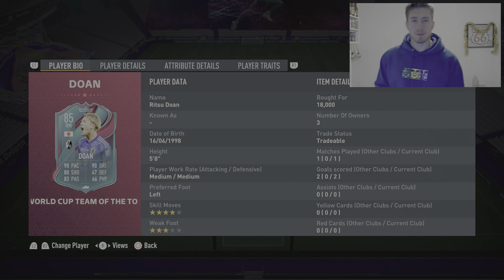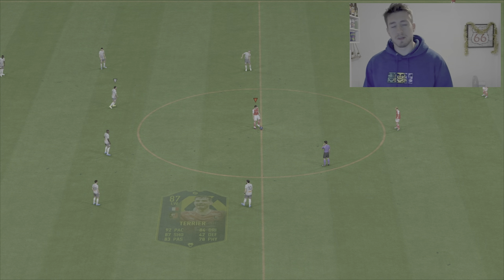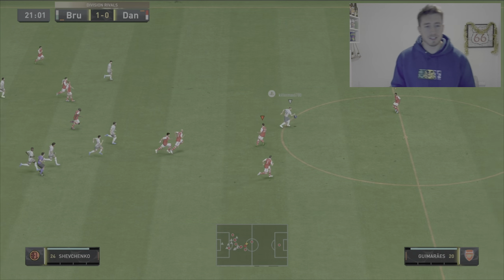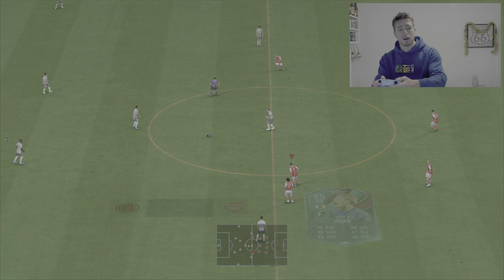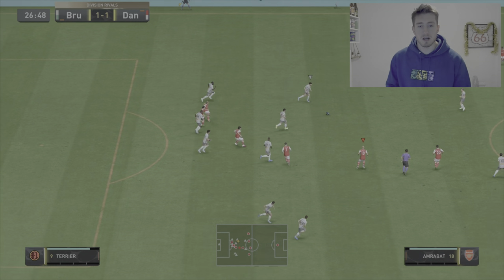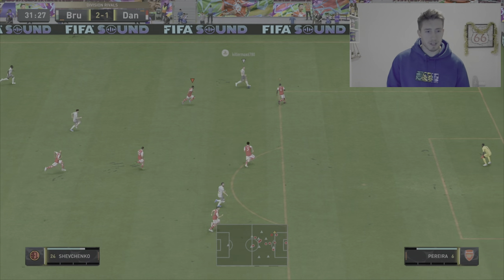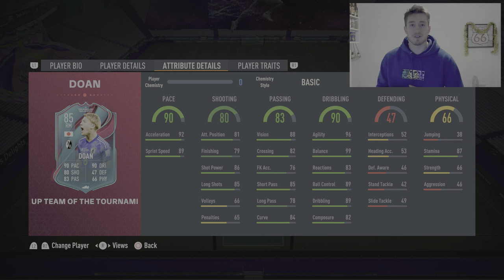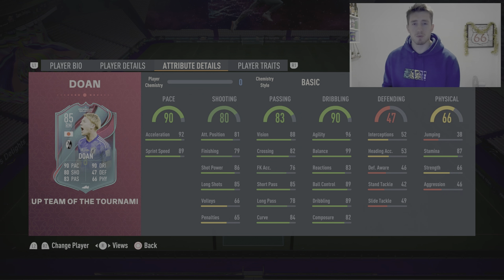FIFA 23 | DOAN WC TEAM OF THE TOURNAMENT PLAYER REVIEW! | SURPRISE SUPERSTAR 🌟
This video shows you if World Cup Team of the tournament Doan is worth picking up in fifa 23 Ultimate Team.